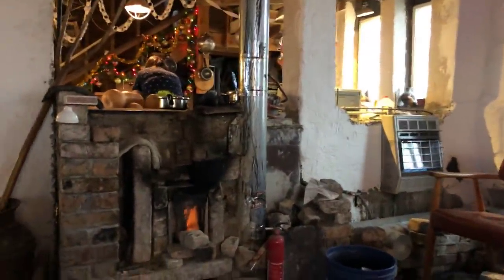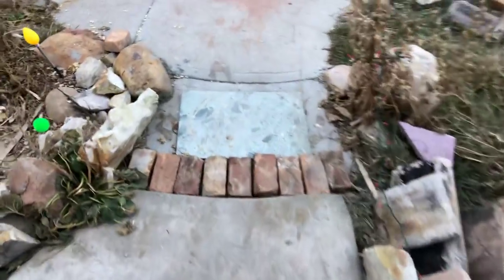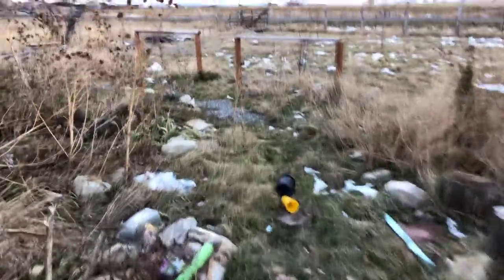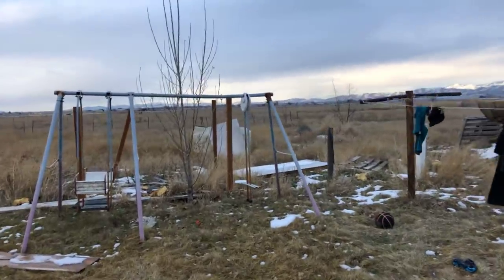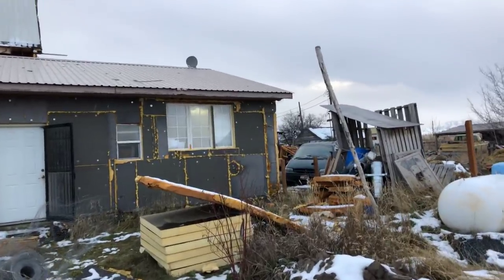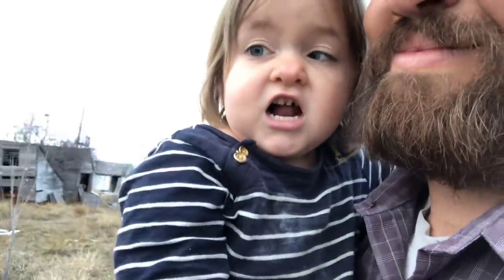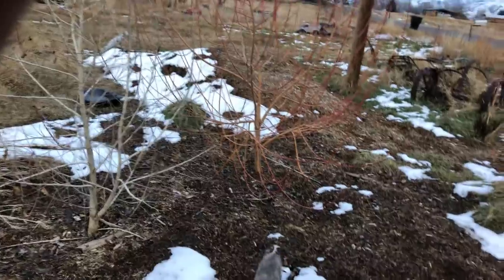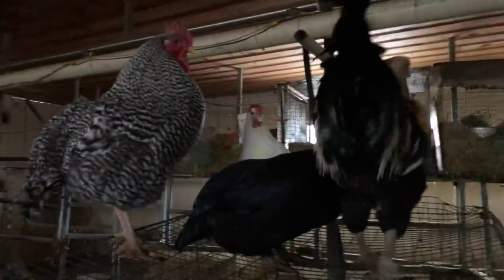Banjo gives an update on things